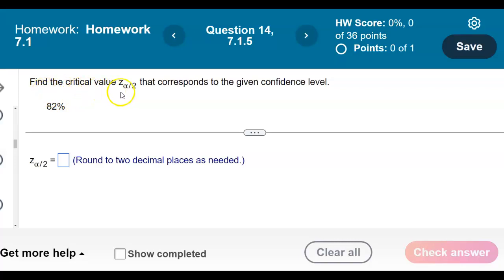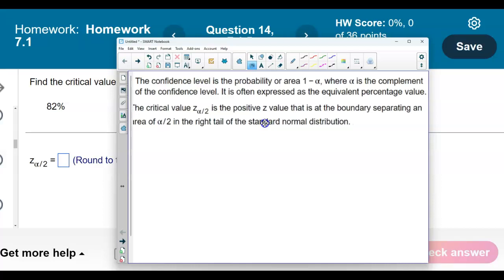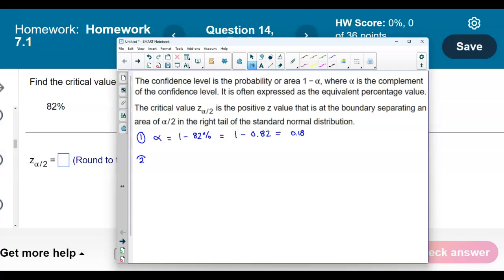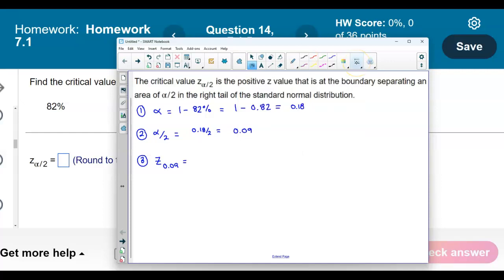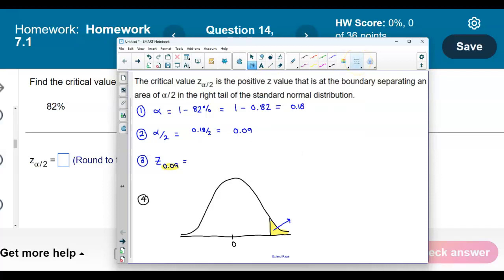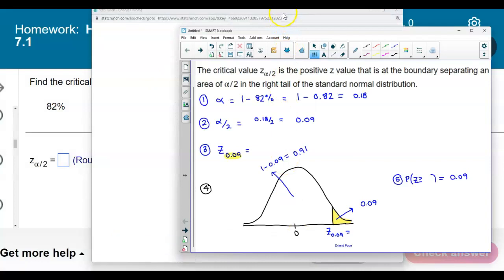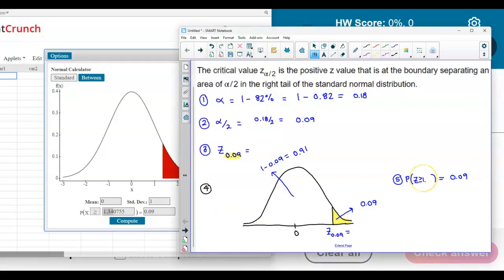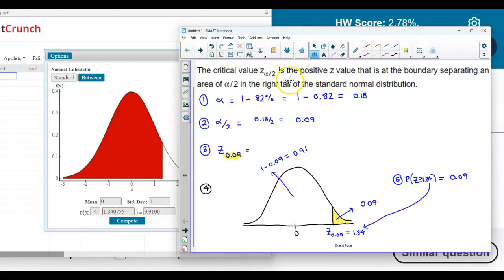Math 14 7.1.5 Find the critical value that corresponds to the given confidence level.